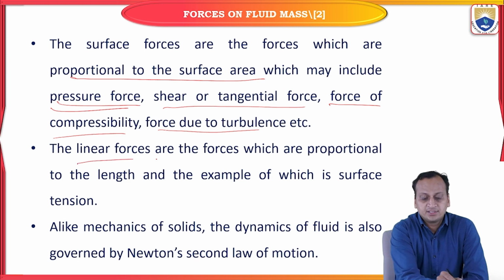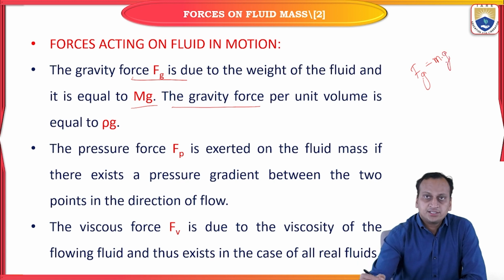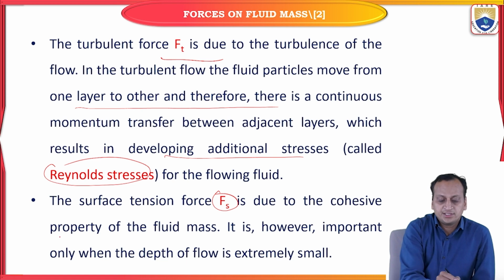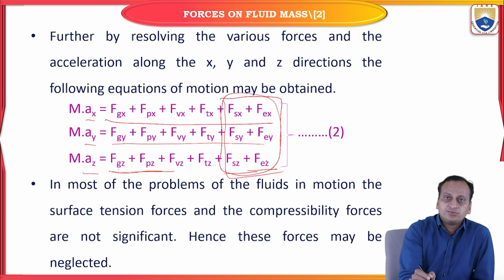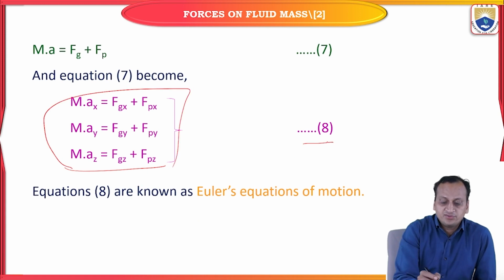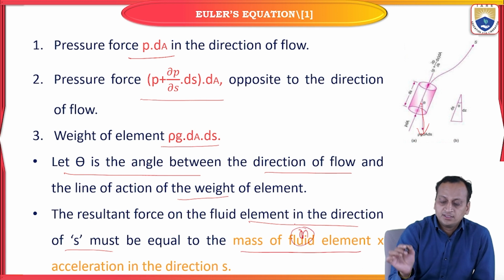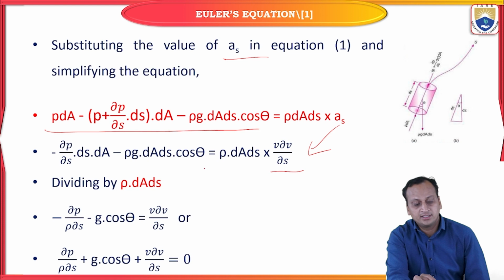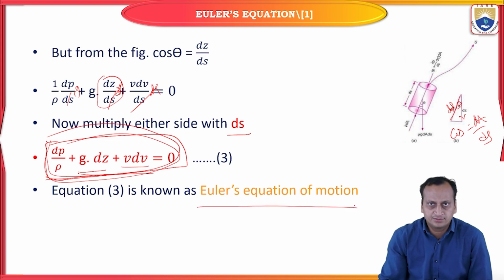Euler’s Equation of Motion by Mr. A Somaiah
Euler’s Equation of Motion by Mr. A Somaiah | IARE

Telangana, India.